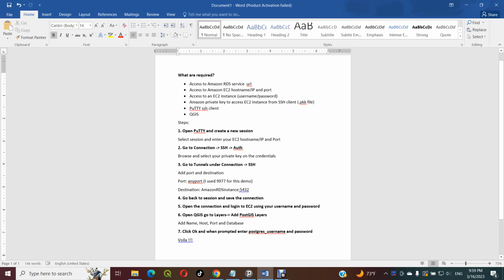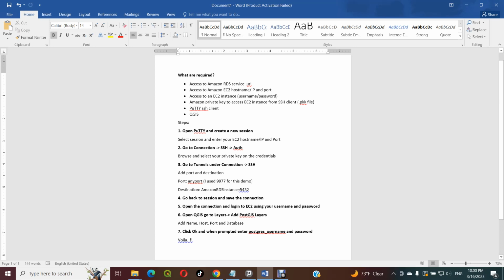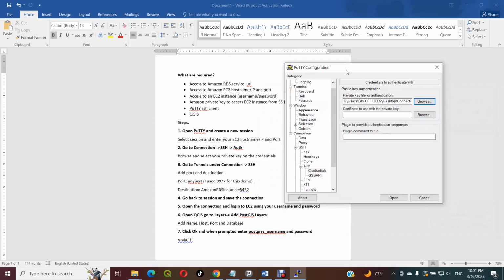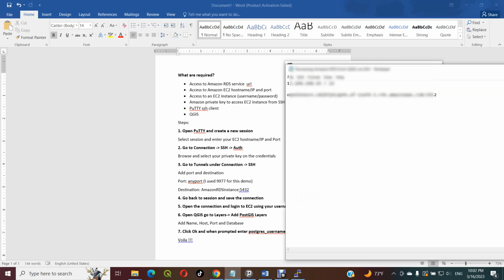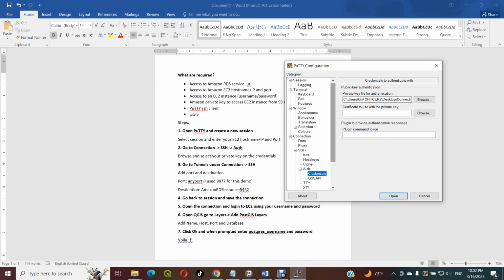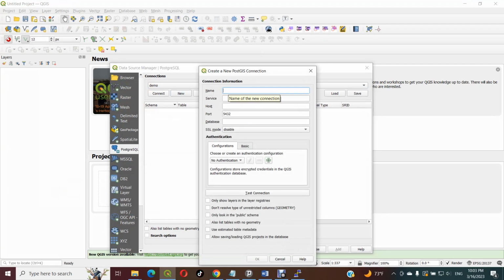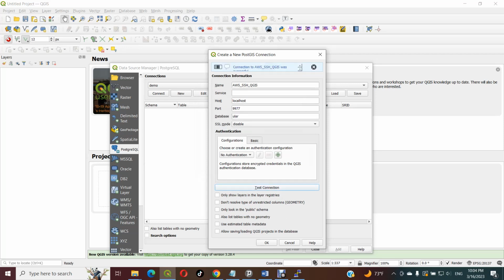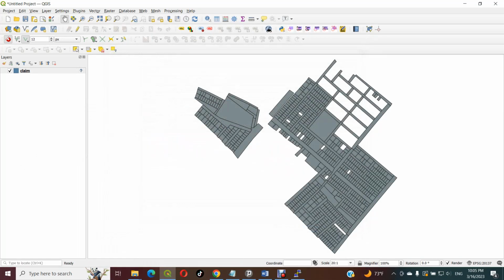Connecting to Amazon RDS (PostgreSQL) from QGIS using PuTTY SSH Client